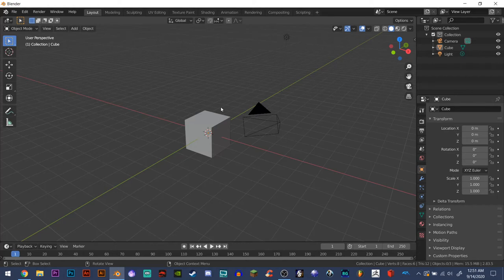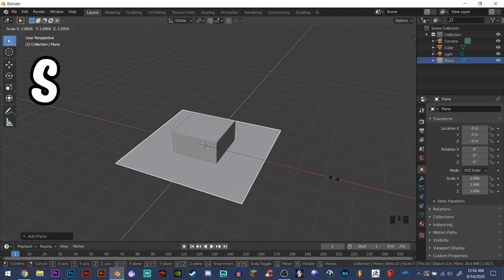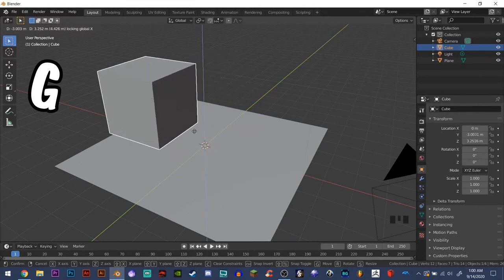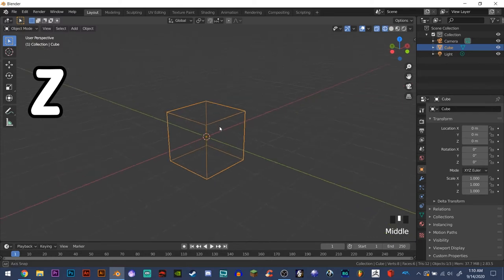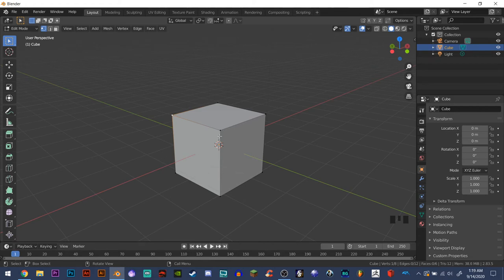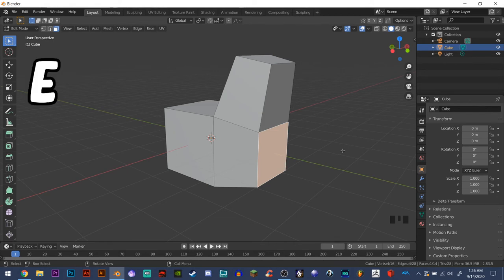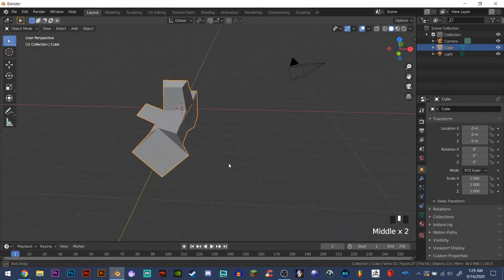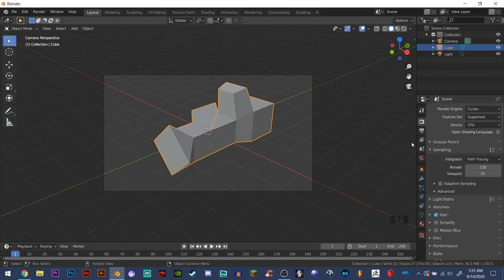12 Most Useful Blender Hot Keys Every Beginner Should Know